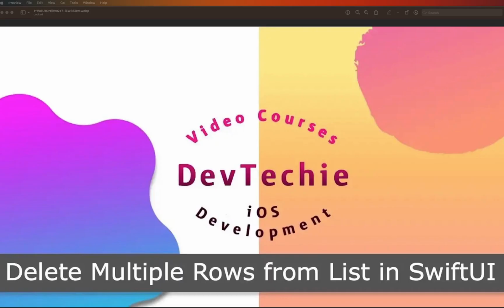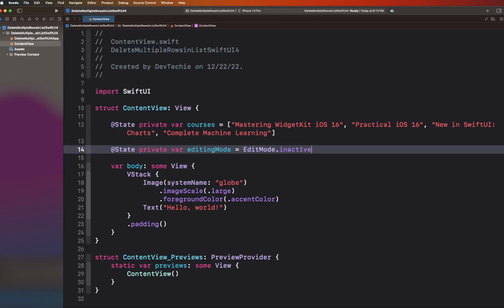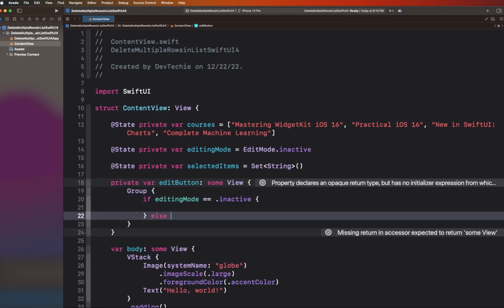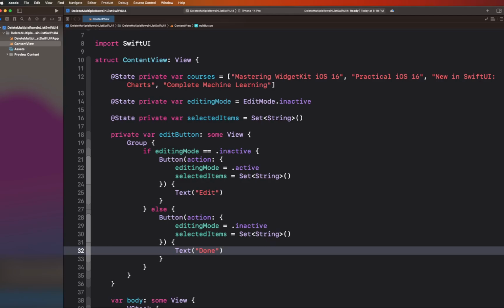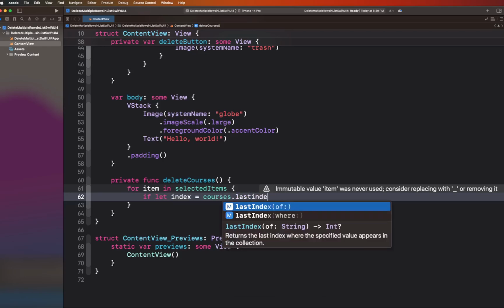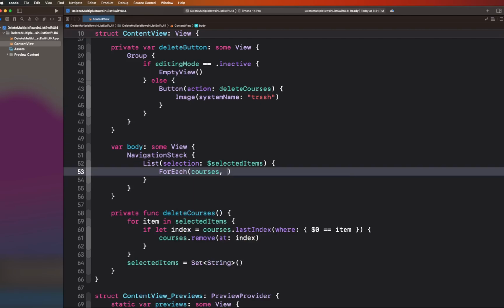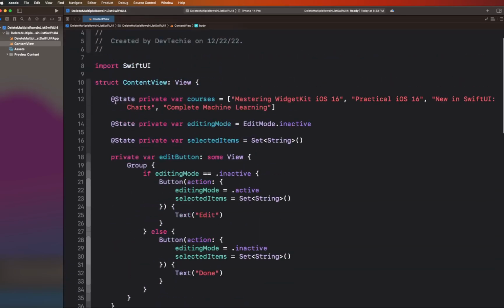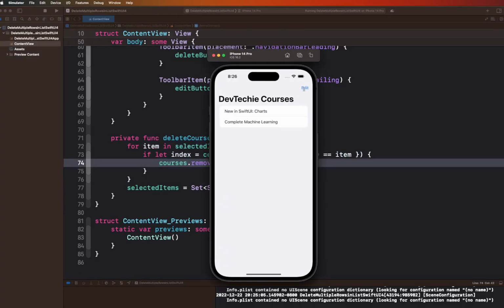Delete Multiple Rows from List in SwiftUI 4